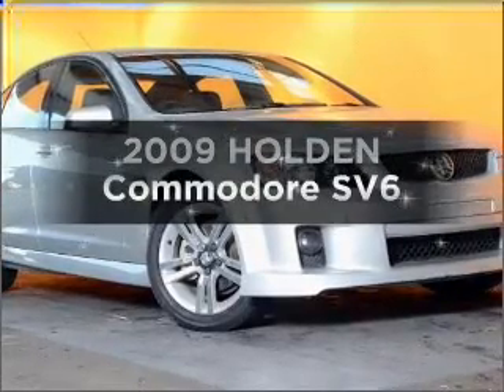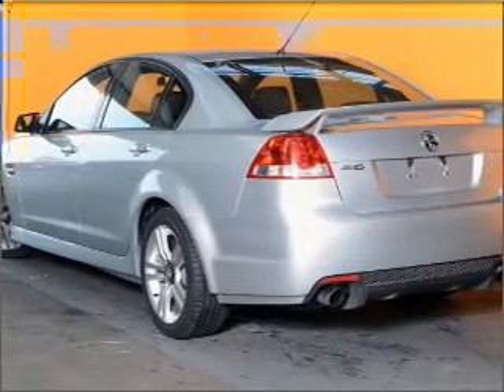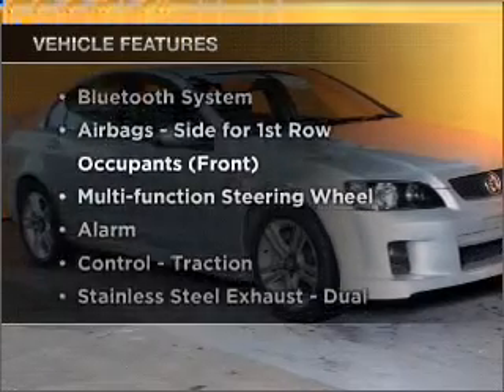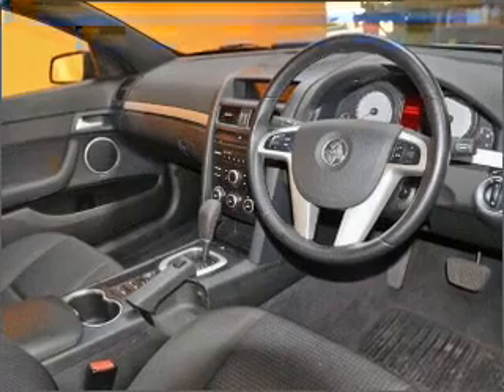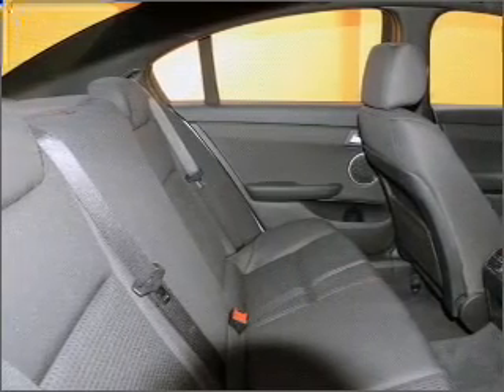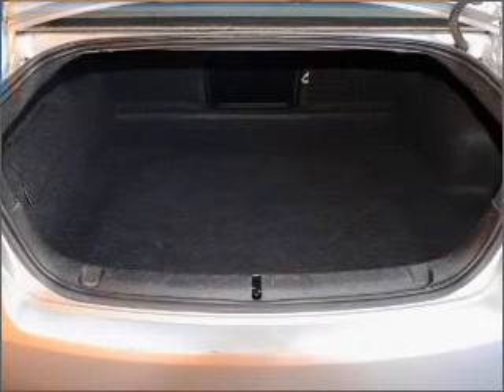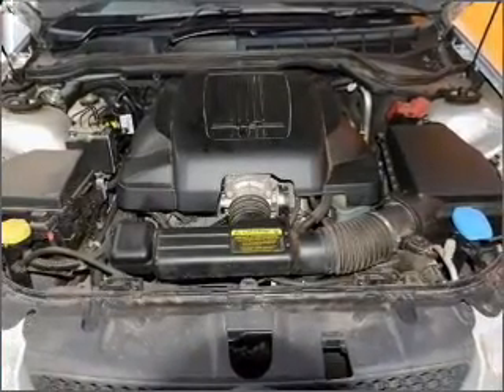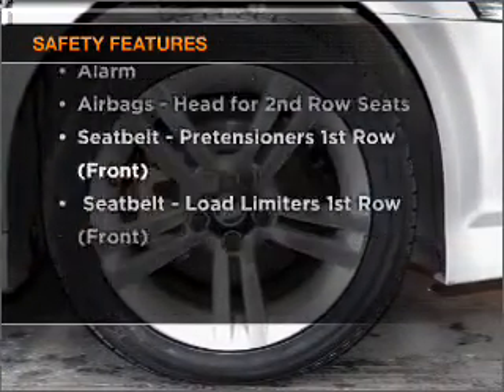2009 HOLDEN Commodore SV6 - Cranbourne VIC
2009 HOLDEN Commodore SV6 3.6 litre Sports Automatic Sedan Silver Exterior.